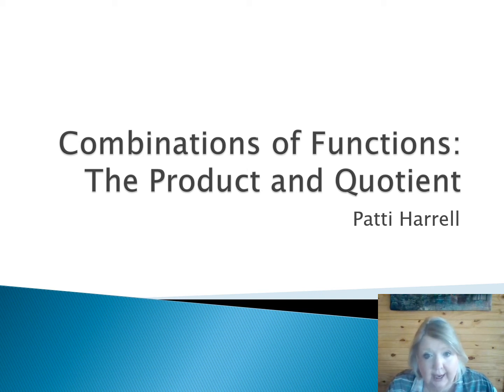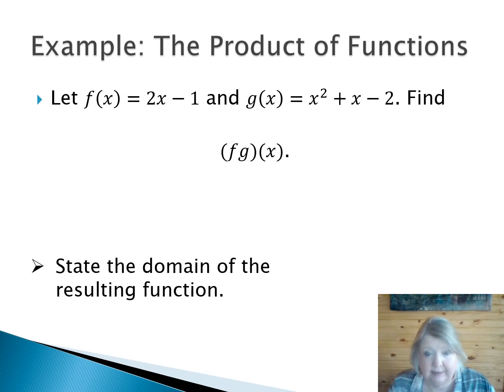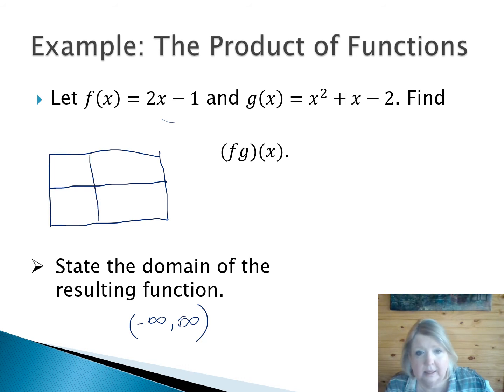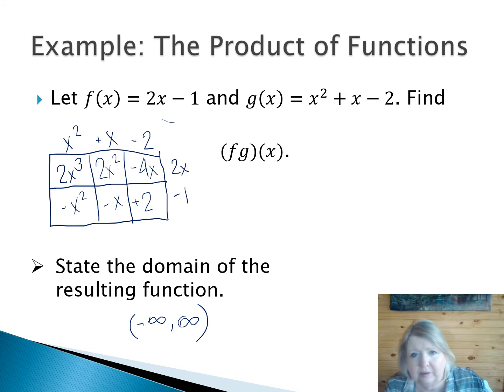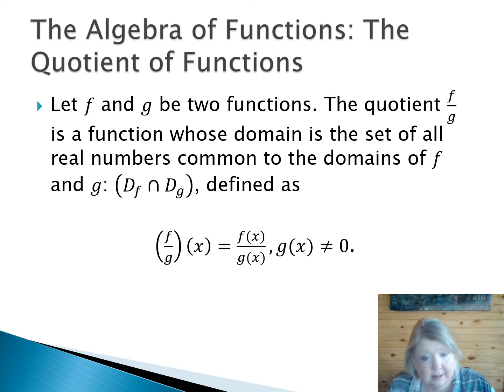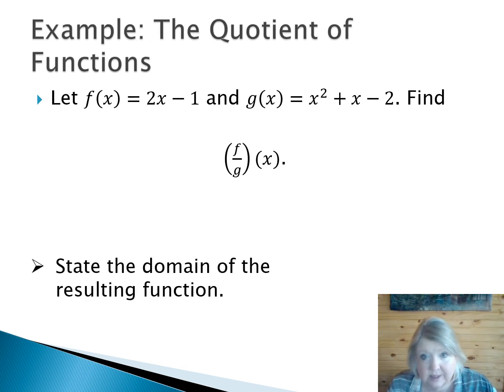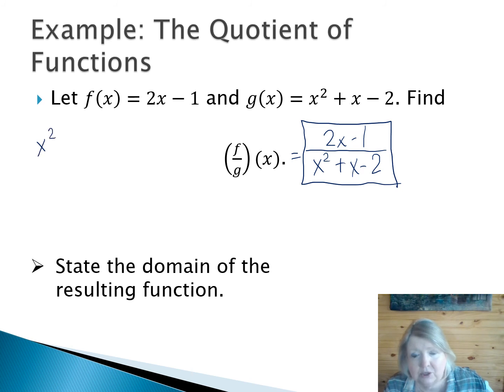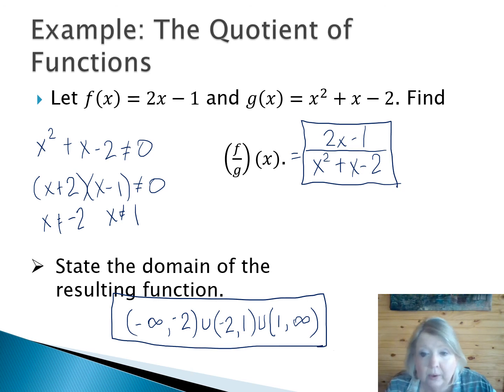16 The Product and Quotient